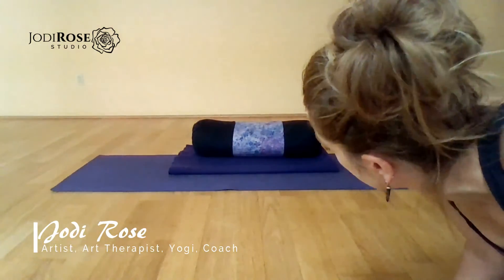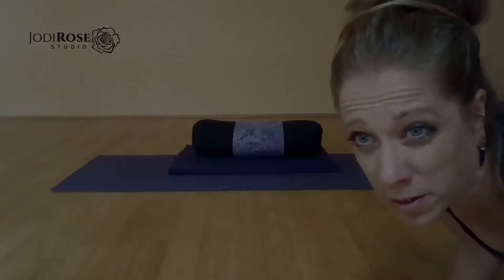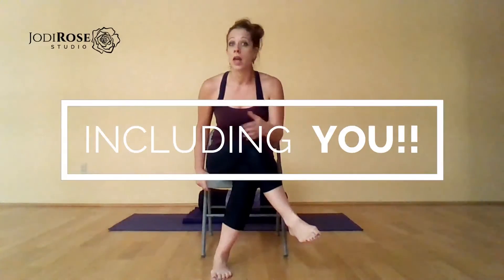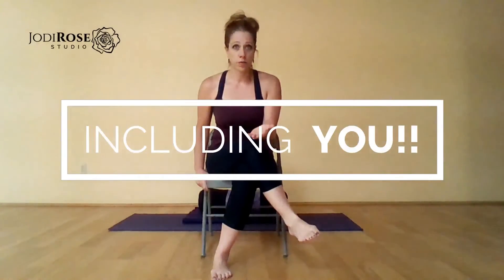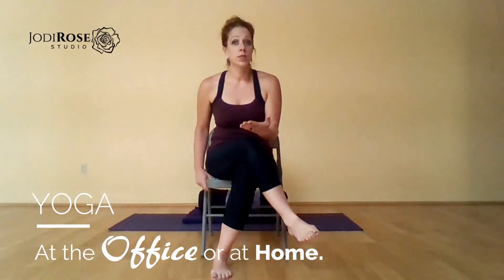Yoga Mat Makeover #1: Empty Yoga Mat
Jodi Rose explains how to deal with common resistance to yoga practice.